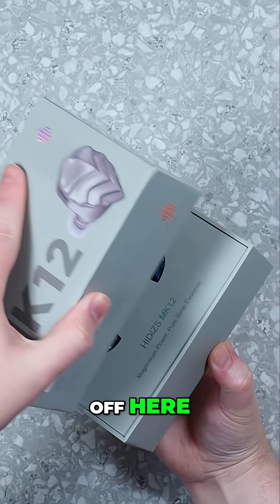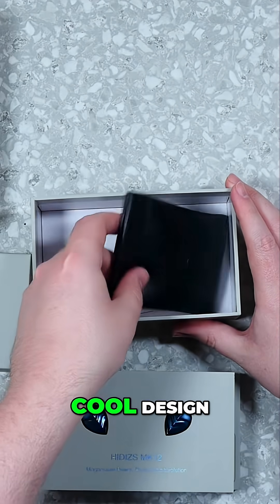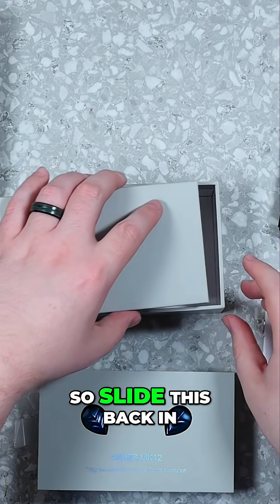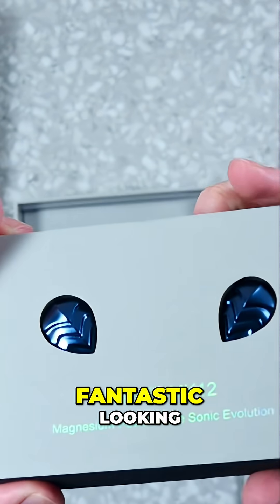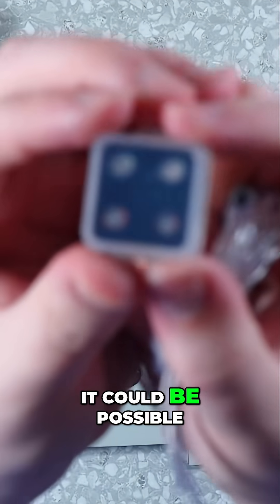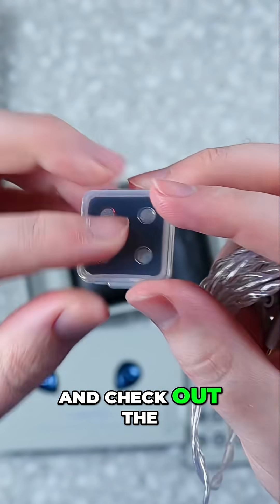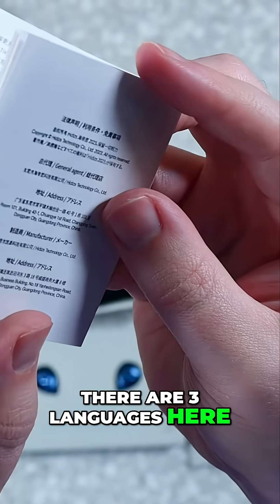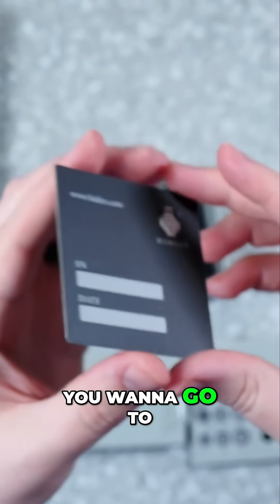Unboxing Hidizs MK12 Turris: Dive into Design & Specs!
Don't Forget:
• Like this video if you enjoyed the review.

Hidizs MK12 Turris – The True Evolution of Hi-End Earphones Is HERE! Now LIVE on Kickstarter ➤ Claim your Super Early Bird Deal for just $129.00! Meet the Hidizs MK12 Turris – where revolutionary sound meets next-gen design. With a pure magnesium diaphragm pushing sonic limits from 10Hz to 50kHz, the MK12 Turris delivers clearer highs, punchier bass, and breathtaking HiFi accuracy like never before. Diaphragm Evolution From traditional materials to next-gen magnesium tech, the Hidizs MK12 Turris offers stronger rigidity, feather-light comfort, and crystal-clear sound across the full frequency range. Magnetic Circuit Revolution With a next-gen magnetic structure, the MK12 Turris achieves ultra-low distortion 0.3% THD, stunning detail, and explosive 118dB dynamics. Customize Your Sound – 9 Tuning Options Choose between 3 tuning filters High, Balanced, Low and 9 pairs of ear tips for a total of 9 customizable sound profiles. Whether you're into ACG, rock, pop, or classical, the MK12 Turris has a tuning just for you. Design Inspired by Nature’s Immortal Drawing inspiration from the Turritopsis dohrnii jellyfish, the Hidizs MK12 Turris combines durability with organic curves, CNC-machined aluminum, and optimized airflow chambers for natural sound and supreme comfort. Take It Anywhere – Hi-End Audio On the Go At just under 10g per earphone, the MK12 Turris offers unmatched comfort for extended wear. Whether you're commuting, in the office, or outdoors, this ultra-portable IEM is designed for seamless listening with your smartphone, DAC, or music player. Flexible Connectivity & Hi-Res Certified The Hidizs MK12 Turris supports both 3.5mm single-ended and 4.4mm balanced cables via a durable 2-pin plug. With 32Ω impedance and 111dB sensitivity, it's a perfect match for any setup—no amp required. Professionally Tuned to Exceed Expectations Engineered at the HIDIZS Acoustic Lab and measured with B&K HATS, the MK12 Turris exceeds the H-2019 target curve and meets Hi-Res Audio certification.